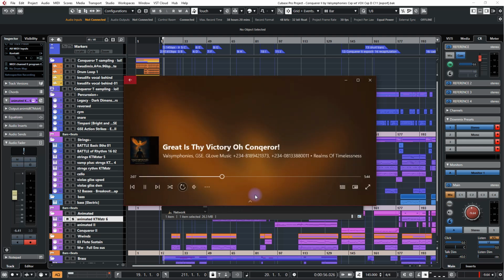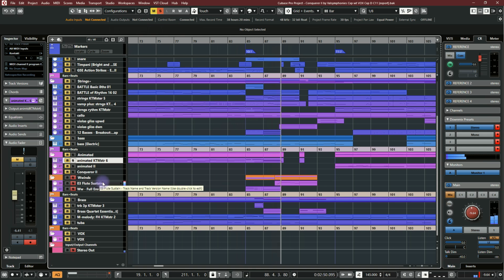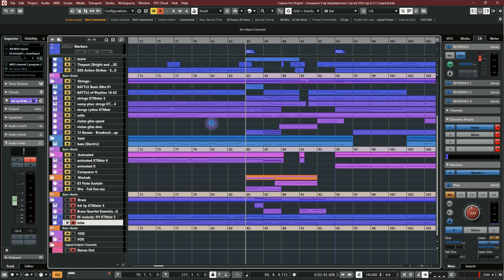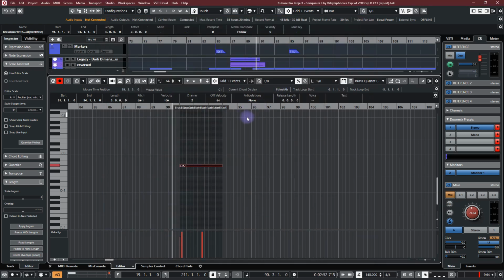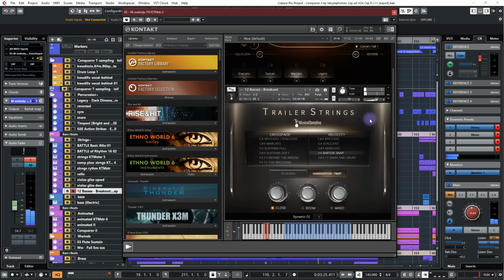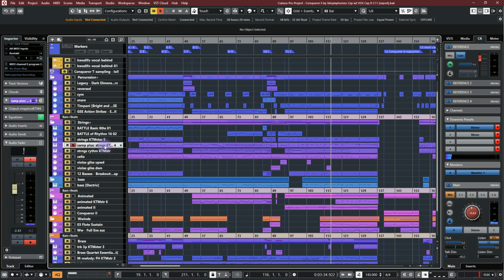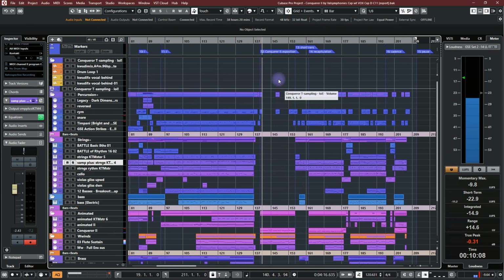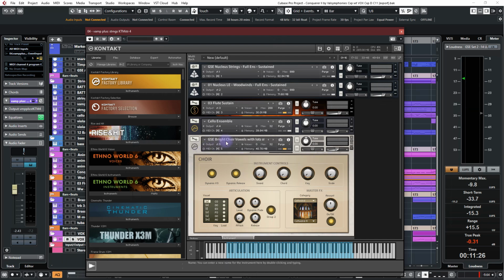🎬 Film Orchestral Cinematic Music – Conqueror Part 2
🔥 by Valsymphonies | The Symphonic Alchemist

🌌 Step into the Soundworld of Victory...

In Part 2 of "Conqueror", Valentine Goodwill (Valsymphonies) takes you deeper into the orchestral battlefield of destiny — where thunderous brass, ethereal strings, and elemental percussion blend to forge a soundscape of triumph, grit, and transcendence.

This isn't just a tutorial.
This is an esoteric unveiling of sonic architecture, cinematic layering, and emotional storytelling through orchestral composition.

Learn how film composers birth power, tension, and victory through harmony, rhythm, dynamics, and space — as Val builds the sonic DNA of the Eternal Conqueror in real time.

Whether you're a producer, film scorer, orchestration enthusiast, or a spiritual seeker of sound, this episode will ignite your creative fire.

🎧 What You'll Experience:

Deep orchestral layering techniques (strings, brass, choirs, pads)

Cinematic rhythm design for trailers & epic scenes

Mystical sound textures & hybrid scoring concepts

Emotional motifs, Phoenix power progressions, and storytelling through tempo

DAW workflow for composing from essence

And the metaphysical power of knowing what you're scoring for

💥 “I don’t compose for scenes. I compose for souls, for destiny, for Eternal memory.”
— Valentine Goodwill, The Symphonic Alchemist

🎯 Hashtags & Tags (for YouTube & Instagram)